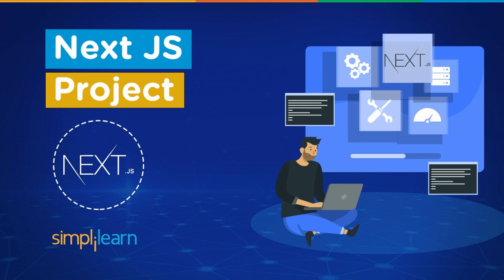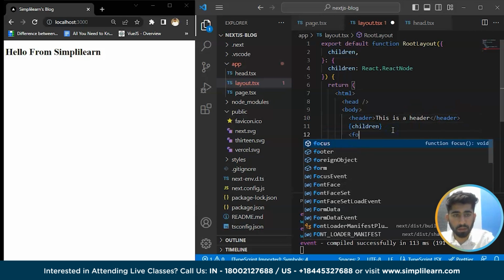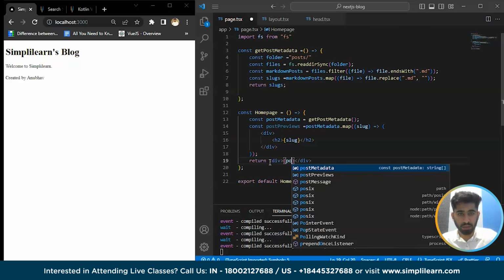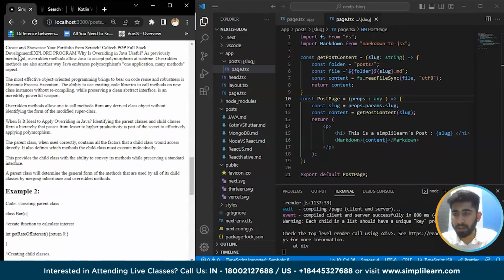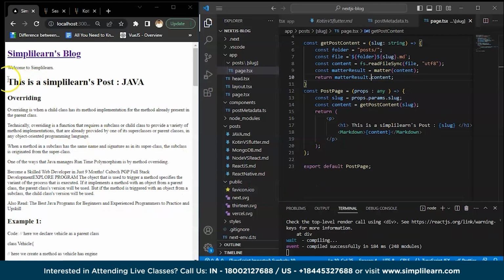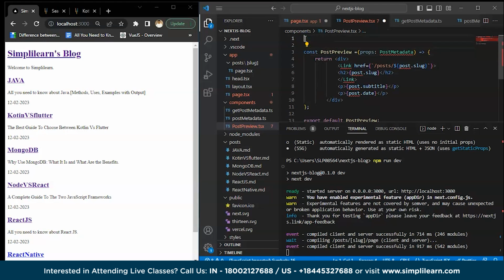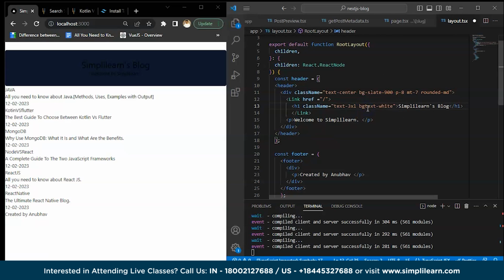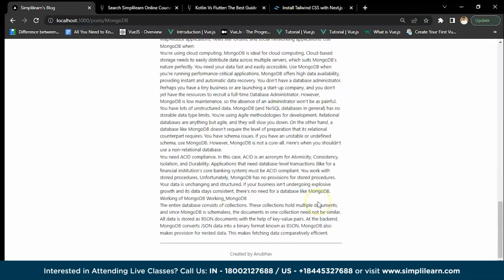Create A Blog With Next JS | Next JS Project For Beginners | Next JS Tutorial | Simplilearn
In this video on Create a Blog With Next JS,we will create a Next JS project for beginners with the help of Tailwind CSS. First, we will install Next js and Tailwind on VS code. After that, we will start working on the project to create the blog's header and footer components. Moving ahead in the project, we will add the Markdown files for the articles and see how to link them to the main page. Then, at last, we will style our blog page with Tailwind CSS.

00:00:00 - Create A Blog With Next JS
00:02:36 - Project Installation
00:10:17 - Hello from simplilearn
00:15:00 - Header and Footer of the Blog
00:28:19 - Added Markdown Files
01:28:07 - Improvising Output

Next, Js is a framework of React Js to build production-ready applications.
Traditional React applications are used to render on the client side.
A flexible React framework called Next.js gives you the tools you need to build fast web applications.

1. Next js is an open-source web framework created by Vercel.
2. Next js enables React-based web applications with server-side rendering and generating static websites.
3. In addition, next js offers additional structure, features, and optimizations for your application.
4. Next.js takes care of the tooling and settings required for React Js.

✅ Skills Covered
- Agile
- Git
- SQL
- Core Java
- Spring
- Spring Boot
- HTML and CSS
- AWS
- Docker
- Jenkins
- JavaScript
- ReactJS
- Cucumber
- Maven JSP
- JDBC
- MongoDB
- JUnit